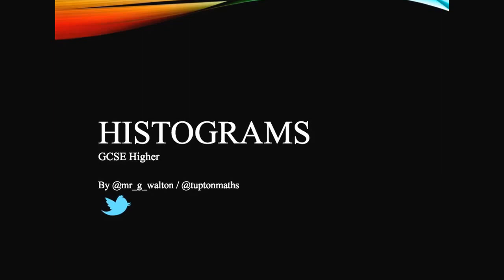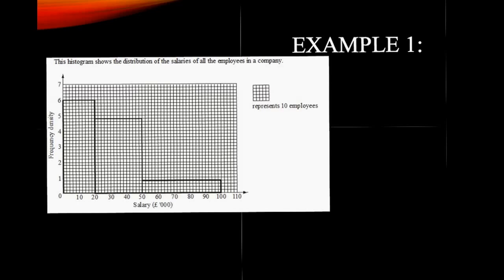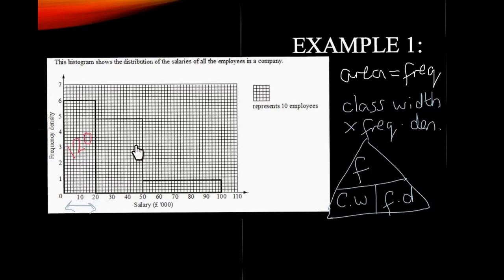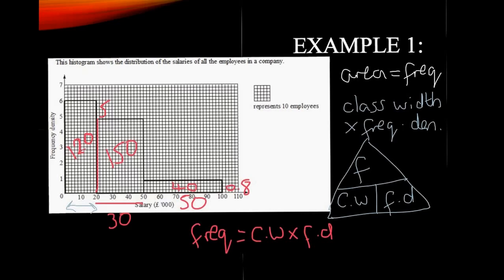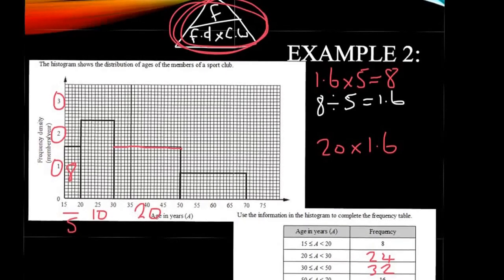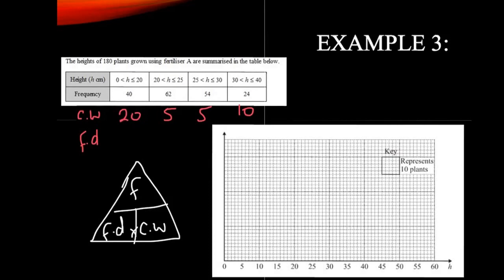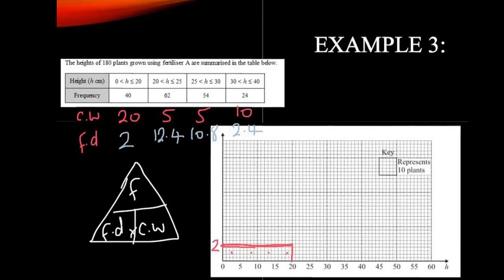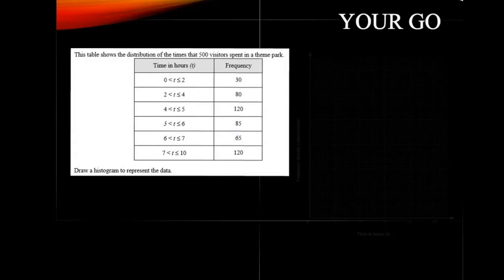Histogram with uneven class widths. Higher GCSE topic revision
Interpreting and drawing Histograms. A higher GCSE topic. Uploaded via YouTube Capture